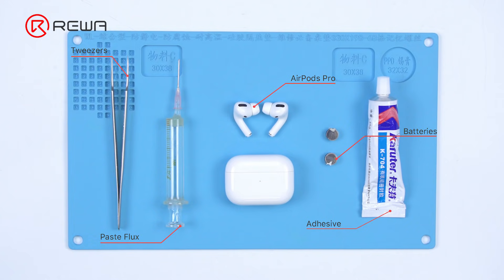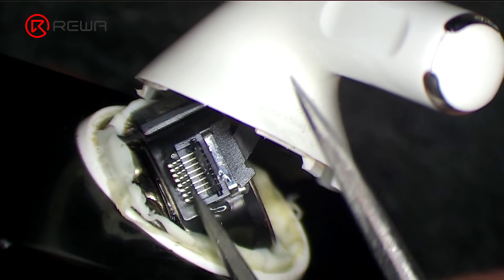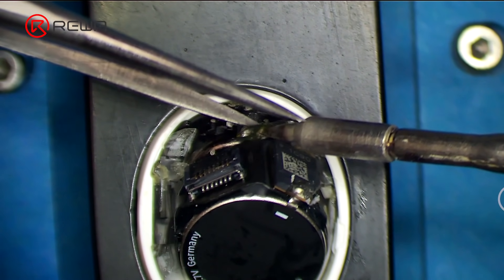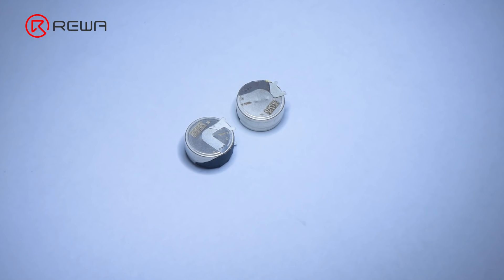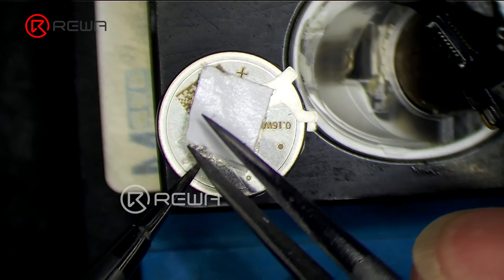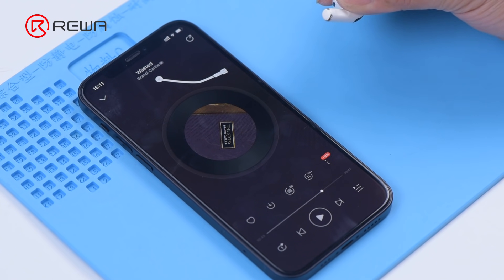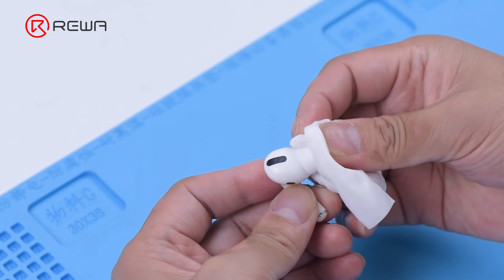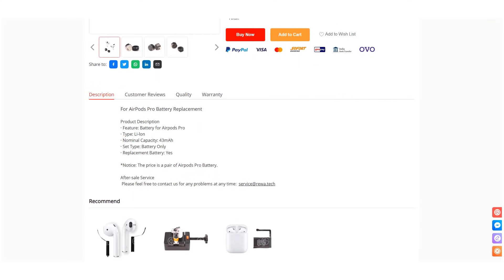AirPods Pro Battery Replacement - Harder than AirPods 1 and 2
We have shared a video about AirPods battery replacement which gained lots of likes from fans. Today, REWA technicians will walk you through how to replace the battery of AirPods Pro in this video.